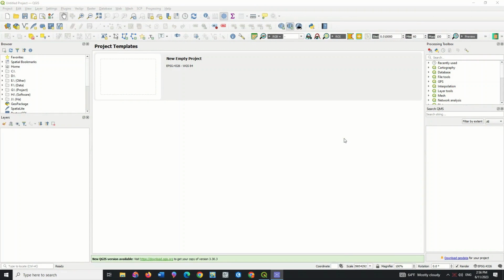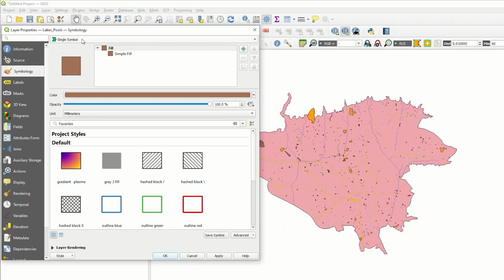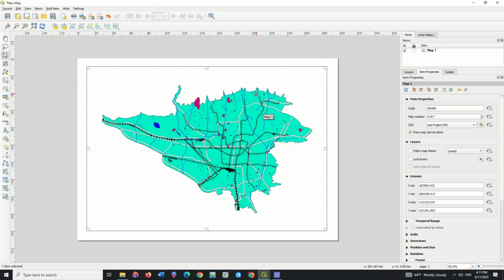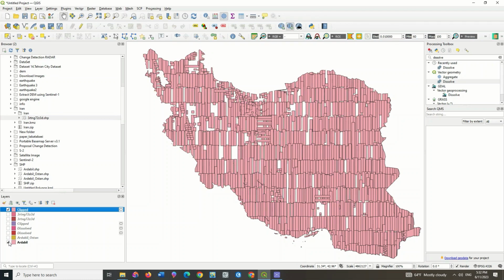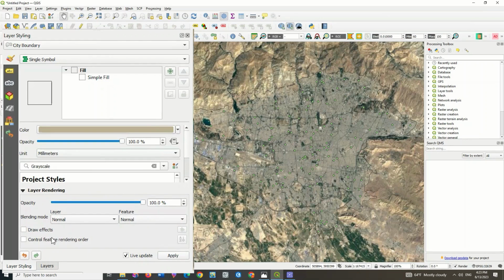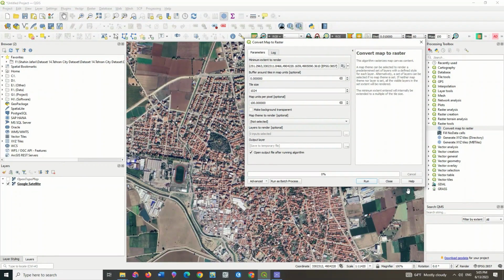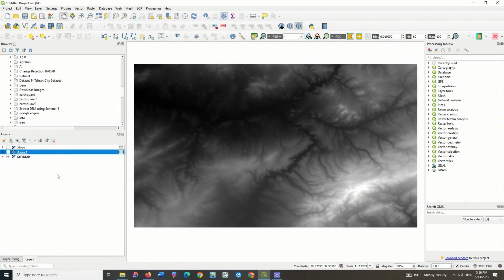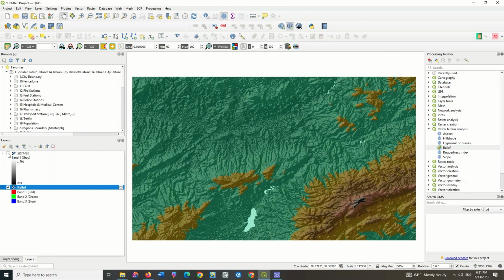QGIS Full Course for Beginners: Master GIS Mapping & Analysis for Free!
Dive into QGIS, the ultimate free and open-source GIS software, with this comprehensive beginner’s course! Learn to create professional maps, analyze spatial data, and master powerful tools like geoprocessing, symbology, heatmaps, and 3D visualization. Perfect for students, environmental planners, urban designers, and anyone eager to start their GIS journey. Follow our step-by-step guide and transform your geospatial skills today!

📚 What You’ll Learn:

Import and manage vector/raster data (shapefiles, GeoTIFFs, PostGIS)
Style maps with symbology, live layer effects, and heatmaps
Perform geoprocessing (Dissolve, Clip, Intersect, Union, and more)
Analyze terrain with slope, aspect, hillshade, and contour lines
Design stunning map layouts and export them for presentations
Download and reproject spatial data like a pro

Timeline:
00:00 - QGIS Tutorial
01:30 - Download QGIS
02:20 - Introducing QGIS
03:27 - Input data (Browser)
06:13 - Input data (Data source manager)
08:06 - Symbology in QGIS
13:20 - Map Layout in QGIS
18:54 - Geoprocessing tool & operators
19:13 - Dissolve in QGIS
21:16 - Clip in QGIS
23:56 - Count points in polygon
25:46 - Difference in QGIS
27:21 - Intersection in QGIS
28:21 - Symmetrical difference in QGIS
29:24 - Union in QGIS
30:35 - Live layer effects in QGIS
33:00 - HeatMaps in QGIS
35:43 - Download Images in QGIS
41:03 - Reprojection in QGIS
43:02 - Slope in QGIS
45:04 - Aspect in QGIS
46:10 - Hillshade in QGIS
48:00 - Contour lines in QGIS
50:26 - Clip raster by mask
52:30 - Relief